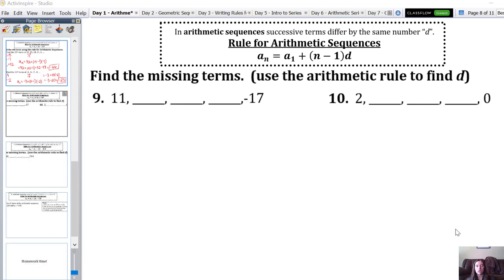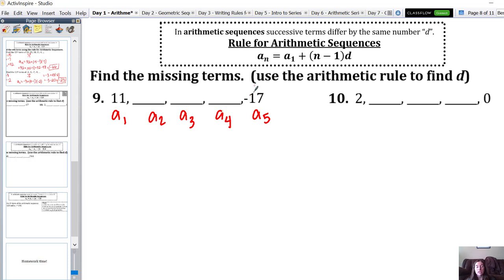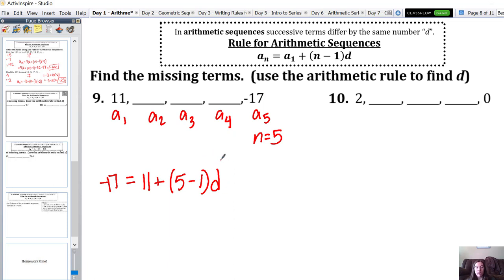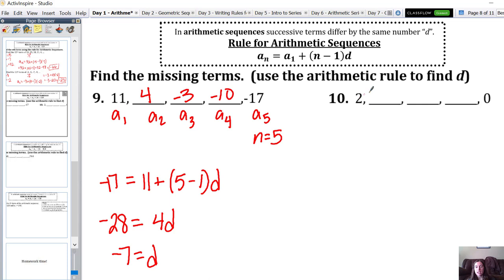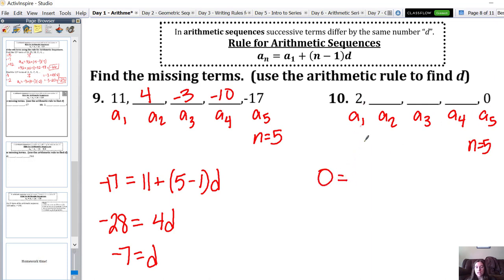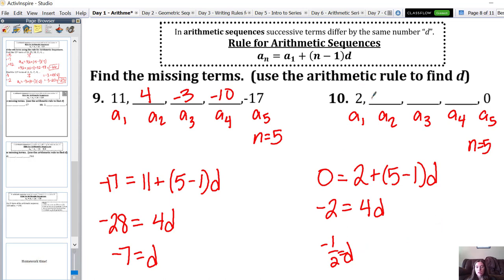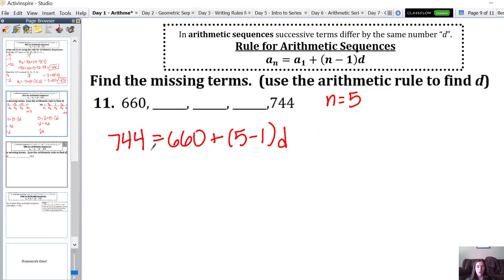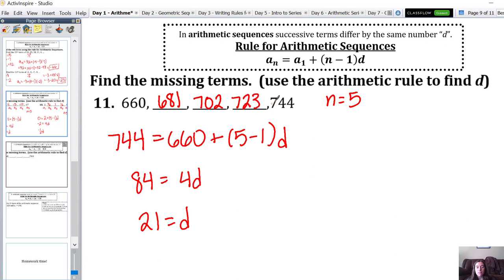10.2 - Finding Missing Terms in Arithmetic Sequences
Finding missing terms in arithmetic sequences.